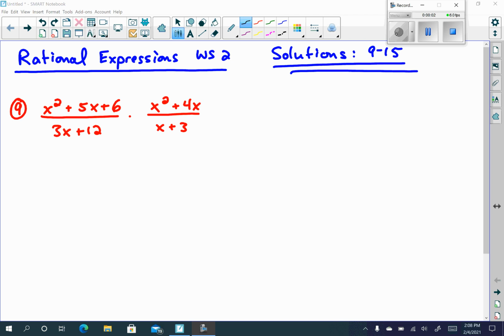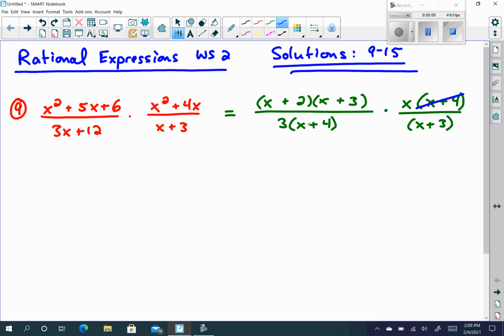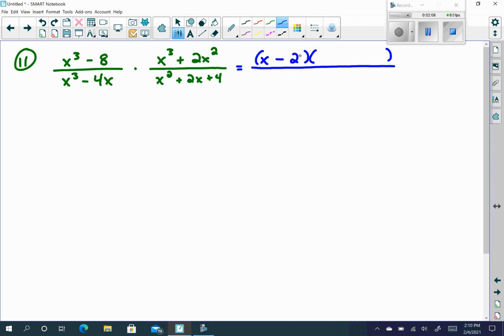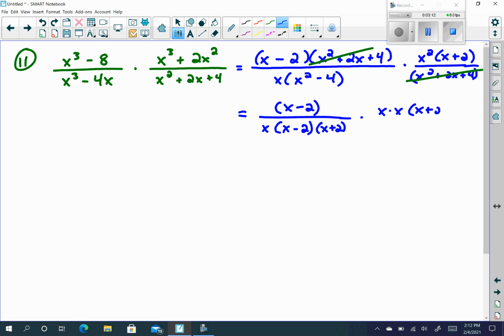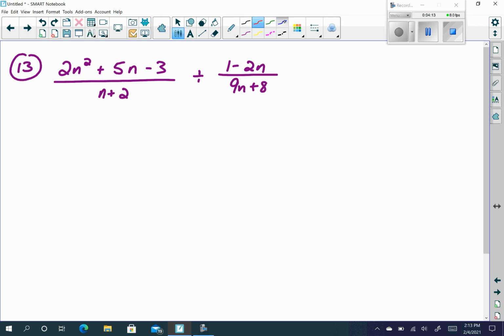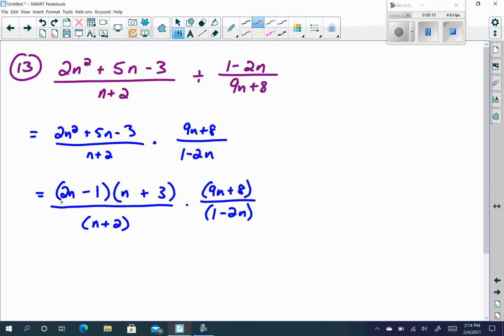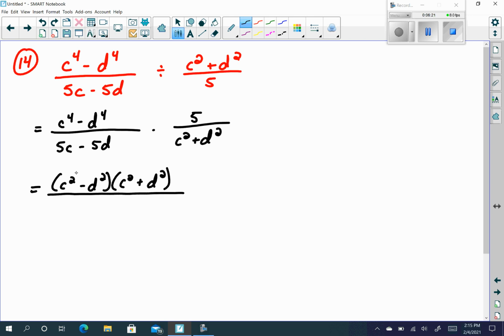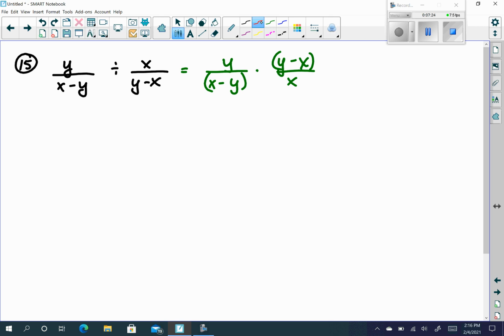Algebra 3 Solutions Video to Rational Expressions WS 2 Problems 9 -15